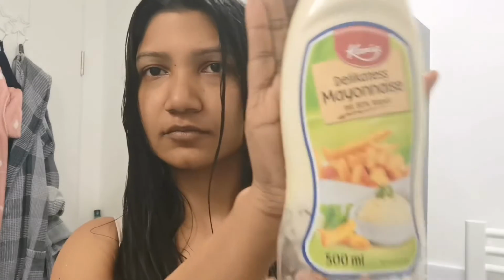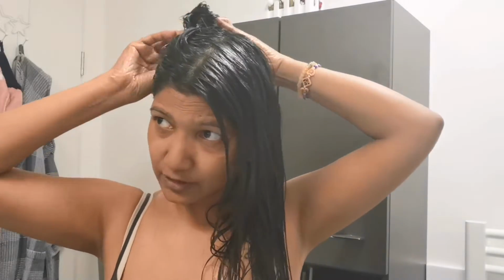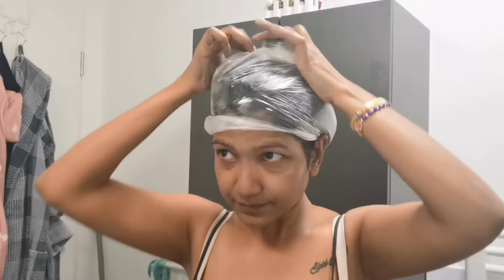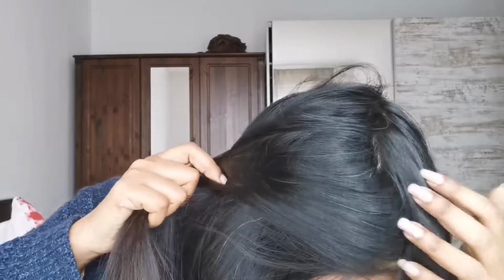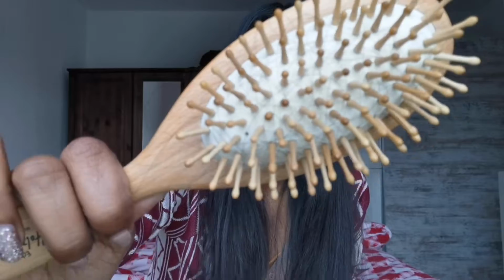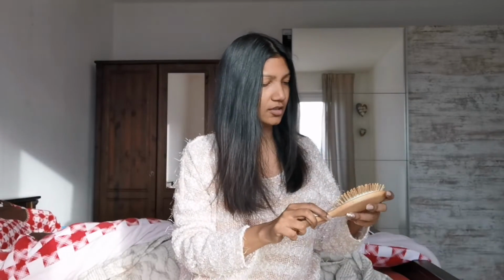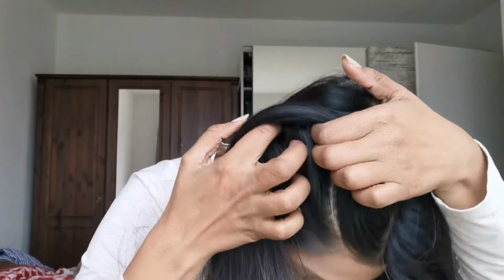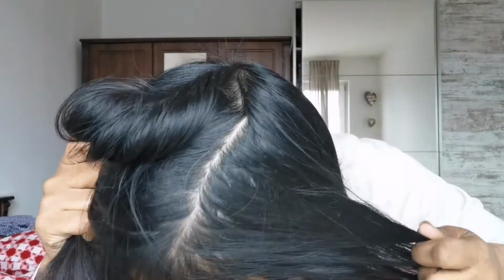Meyones mask on my hair | Ultimate solution to Dandruff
So i recently arrived in germany and the weather here is very cold as compared to delhi. Due to which i started to have hairfall issue along with heavy dandruff. I did my best to try some DIY and surprisingly the meyonease mask worked really well. It has helped me with my dandruff as well as hairfall issue incredibly.
If you also have similar issue i would highly recommend this mask.